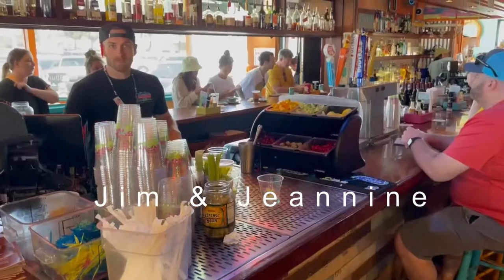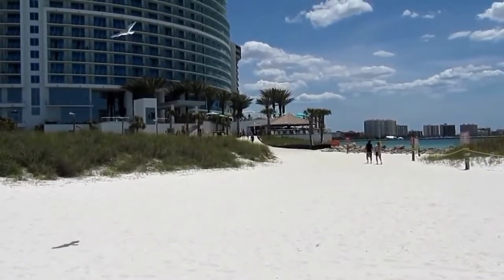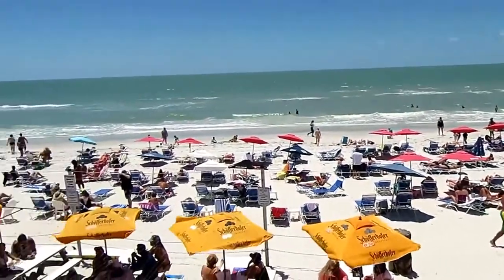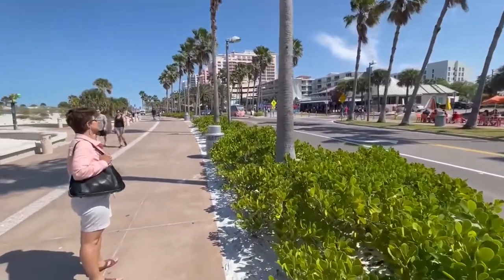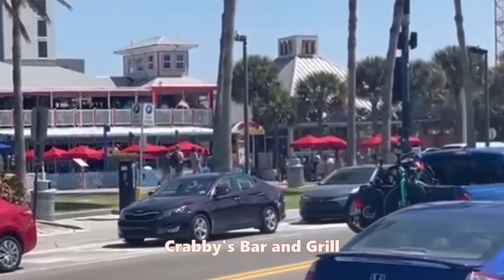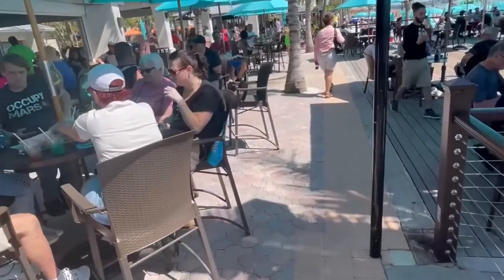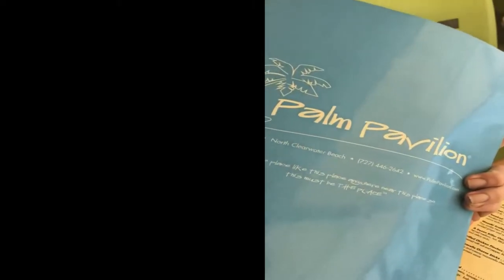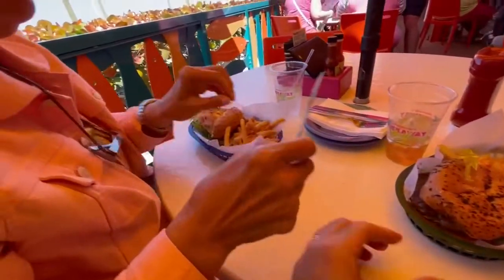Best Bars & Pubs in Clearwater Beach: Discover Vibrant Nightlife in Florida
Join us on a thrilling adventure as we explore the best bars and pubs in Clearwater Beach, a vibrant Florida beach town known for its lively nightlife and stunning coastal views!

In this video, we'll take you on a tour of our favorite spots to grab a drink, unwind, and enjoy the laid-back atmosphere that Clearwater Beach offers. From Frenchy's and Caddy's to Tate's and Shepard's Tiki Bar, we'll take you to the top spots for drinks and eats along the Gulf of Mexico. Plus, you'll experience the energetic atmosphere and live music that makes Clearwater Beach's nightlife unique. With most of the city's entertainment district within a one-mile radius of the main beach, it's easy to hop from one spot to the next and try everything Clearwater Beach offers.

Whether you're a local or just visiting Clearwater Beach, our guide will help you find the perfect place to kick back, relax, and soak up the Florida sunshine. Don't forget to bring your friends and make unforgettable memories in this lively beach town!

00:00 Intro
00:14 Rockaway Grill
01:42 Sandbar
02:09 Caddy's on The Beach
04:54 Tommy's Tiki Bar
05:05 Jimmy Hula's
05:15 Sandpearl
05:25 Tate's Island Grill
06:28 Shepard's Tiki Bar
08:21 Palm Pavilion
O9:18Frenchy's